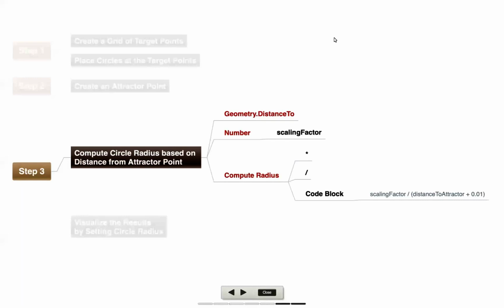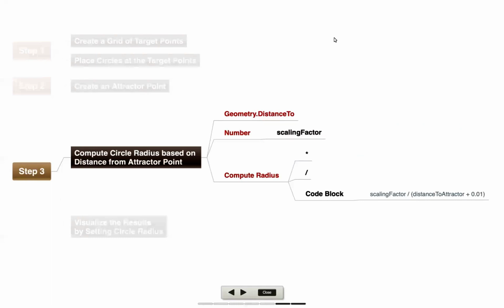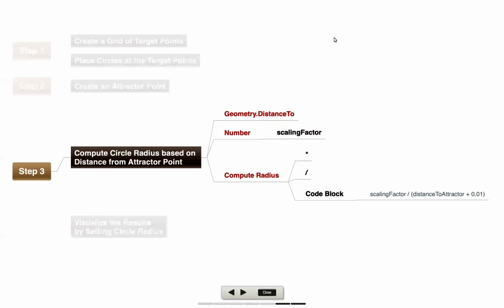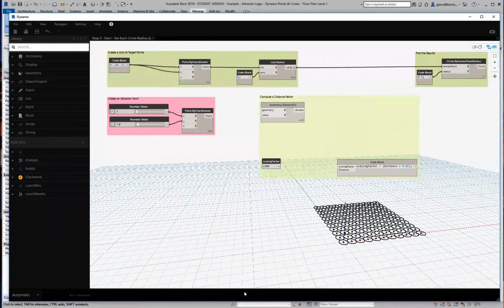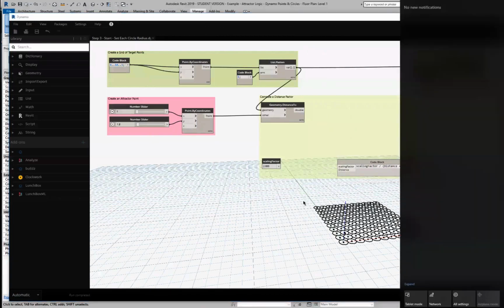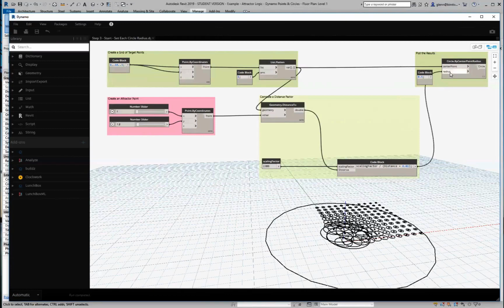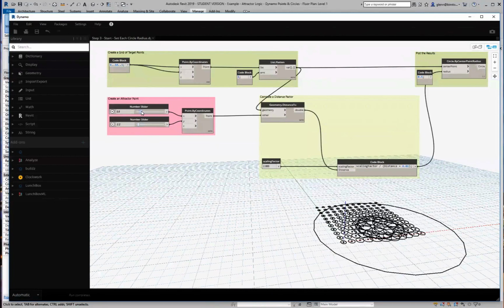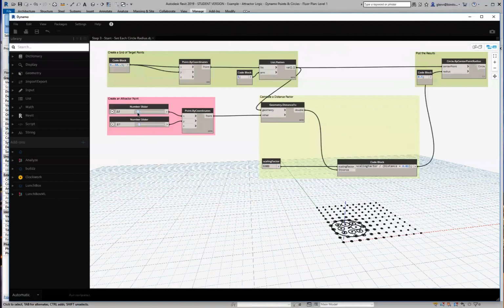2 3 E 1 Step 3 default